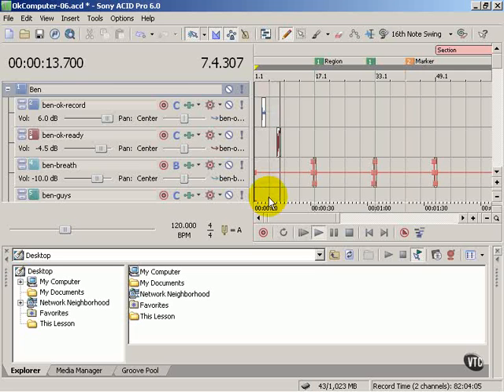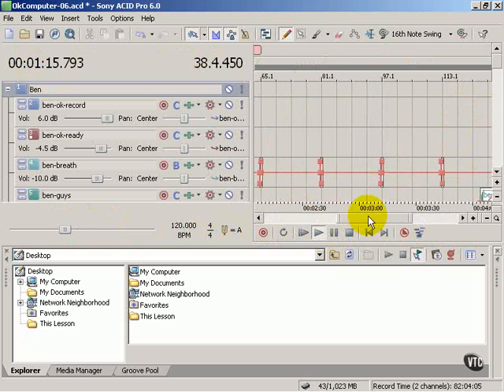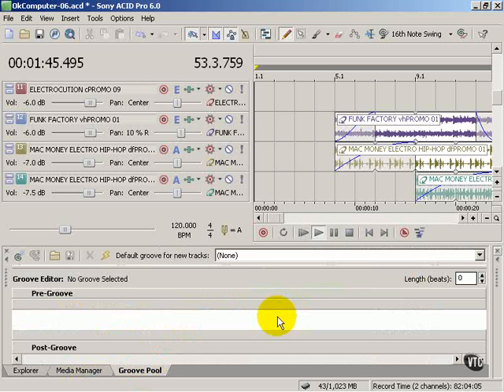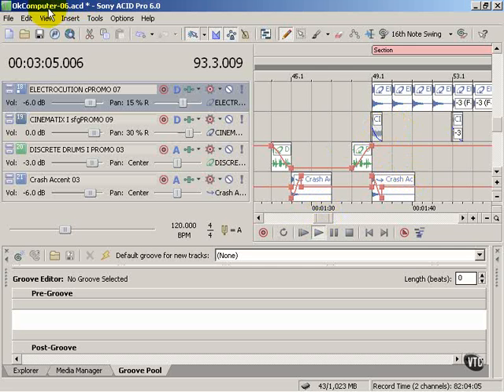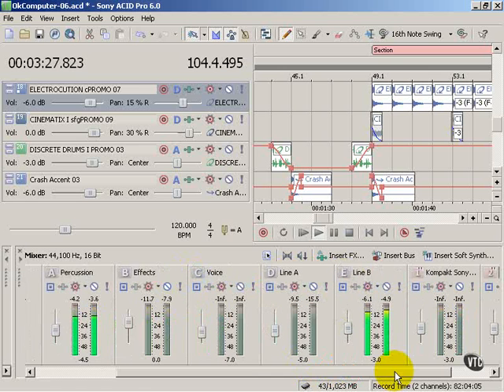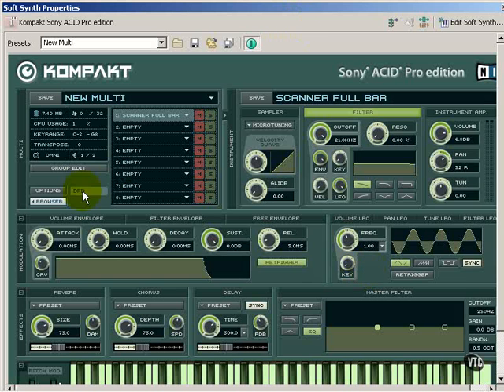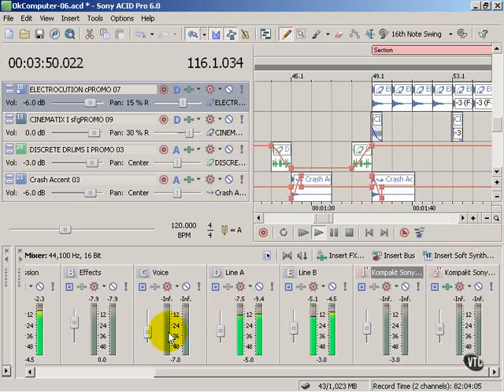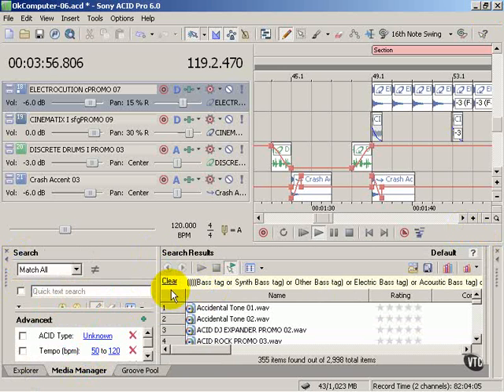VTC Sony Acid Pro 6 - ACID Tutorial Overview